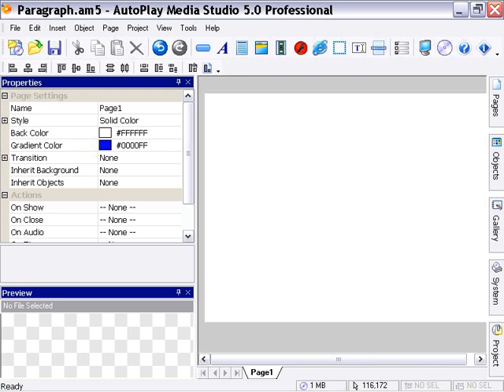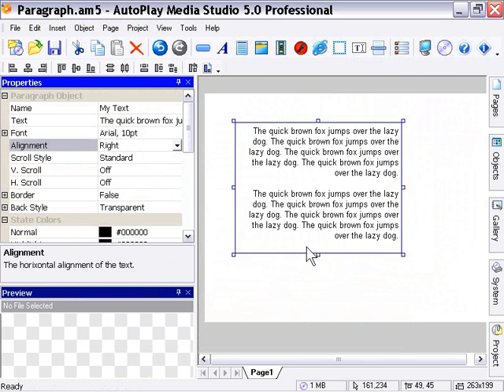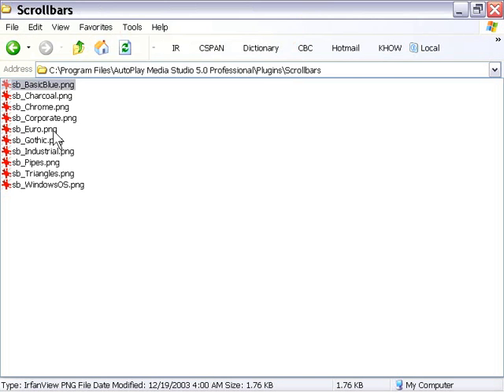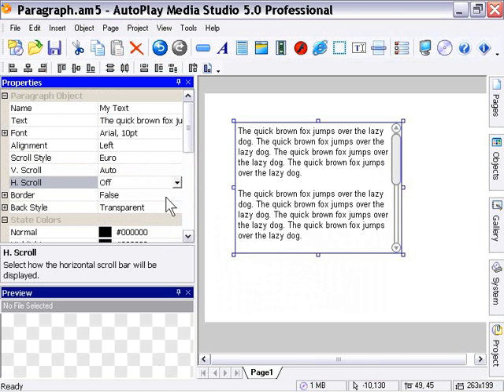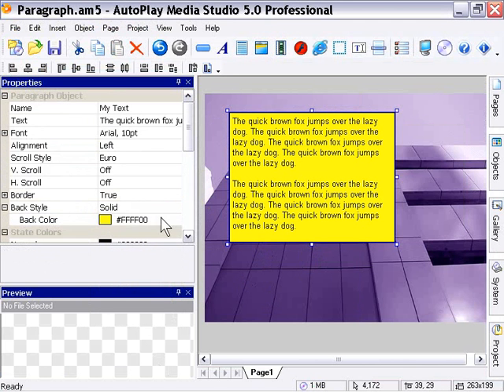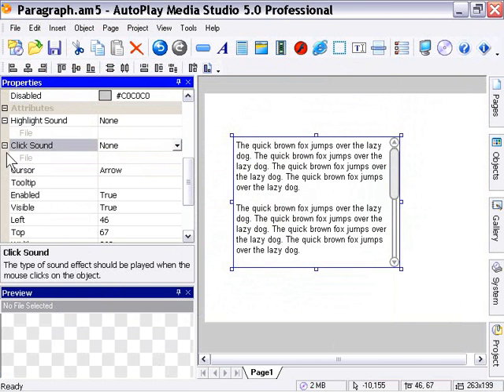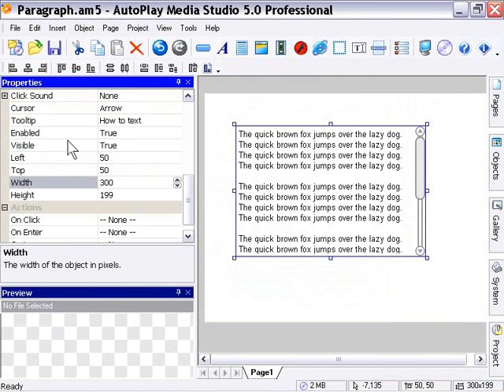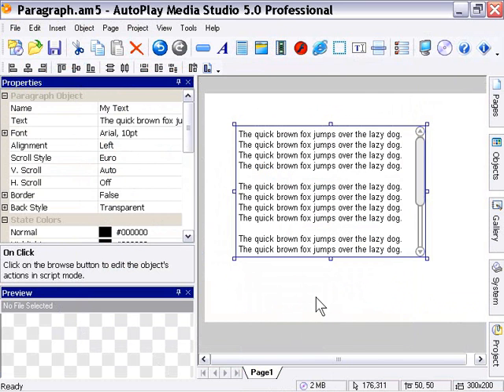AutoPlay Intermediate Chapter 4 Lesson 2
The Paragraph object - Paragraph object properties